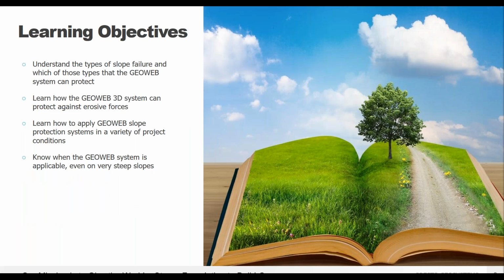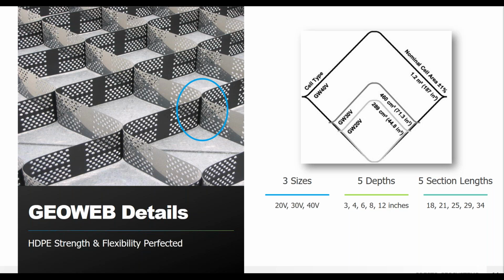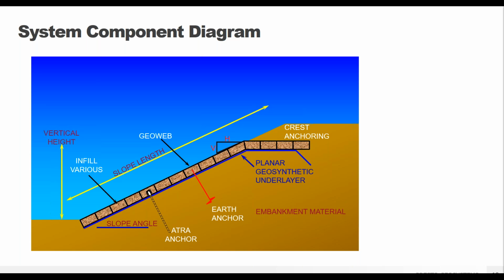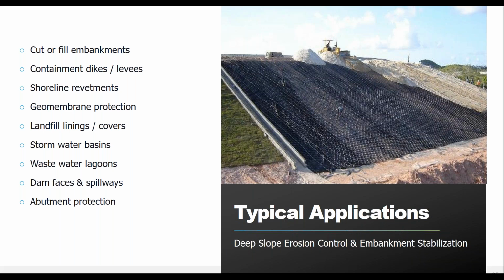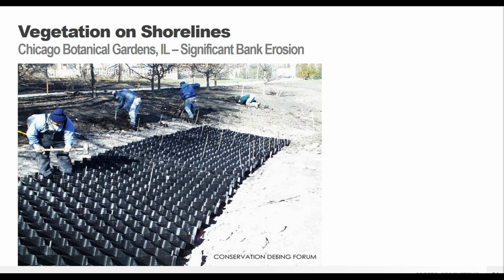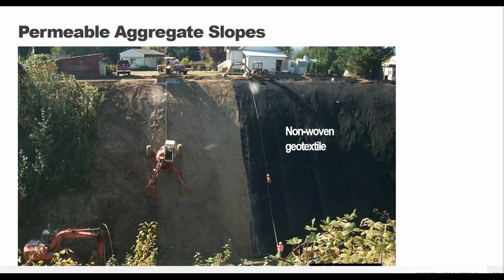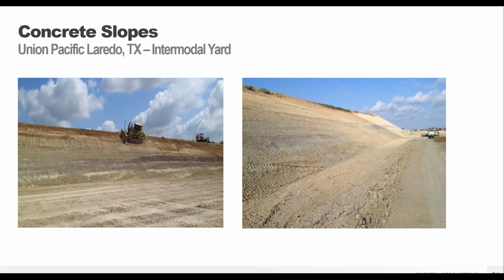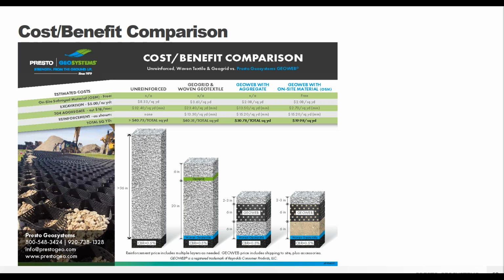Repair & Reduce Slope Erosion Using the GEOWEB Geocells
Earthen slopes are naturally susceptible to erosion due to gravity, water, and surcharge loads. Slope failure can lead to unsightly conditions, landscape and property damage, and costly repairs. The GEOWEB® Soil Stabilization System protects soil slopes against these erosive forces. Even extremely steep or tall slopes can be secured with the GEOWEB system. Multiple types of infill and anchoring methods allow for project customization, resulting in a low-maintenance and attractive slope for years to come.

Learning Objectives:

• Understand the causes of slope surface erosion and how they lead to slope failure.
• Learn how the GEOWEB system can protect slopes against erosive forces.
• Learn how to apply GEOWEB Slope Protection Systems in a variety of project conditions.
• Know when the GEOWEB system is applicable, even on very steep slopes.